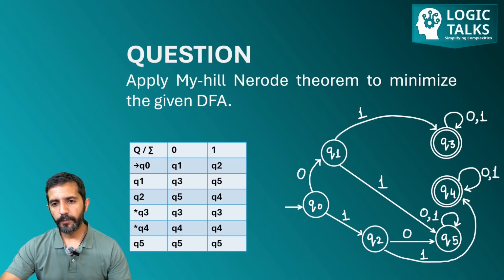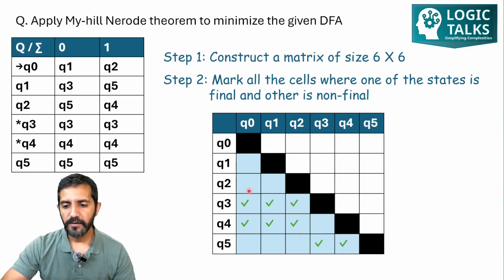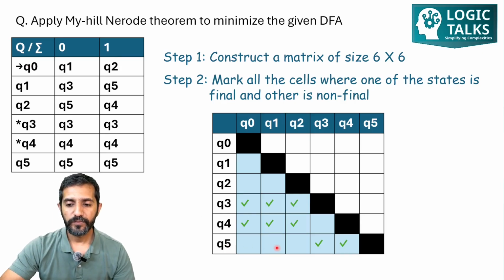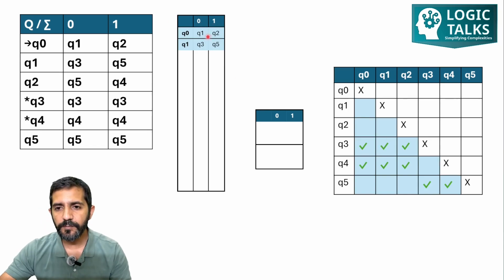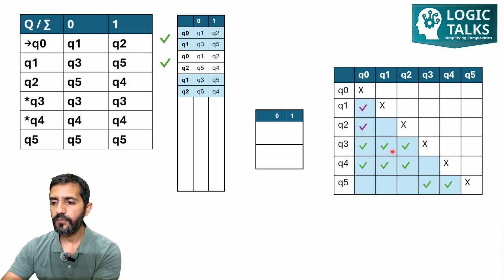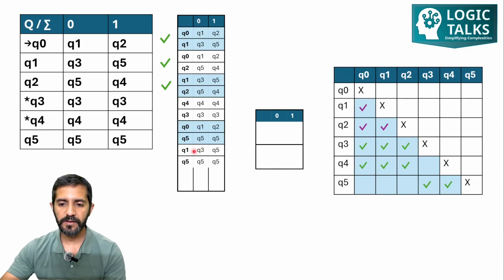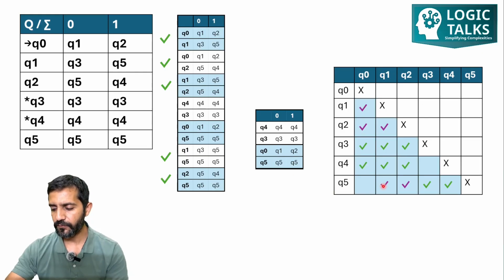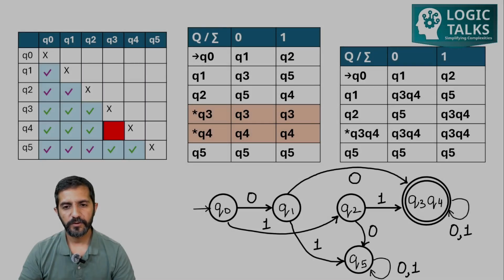Myhill Nerode Theorem for minimization of DFA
Minimization of DFA Using Myhill Nerode Theorem